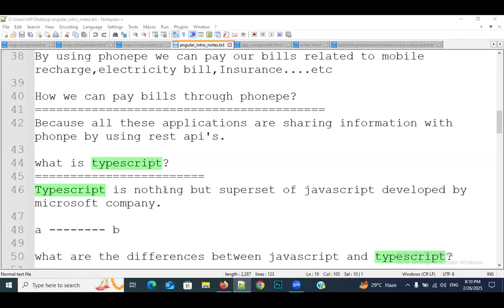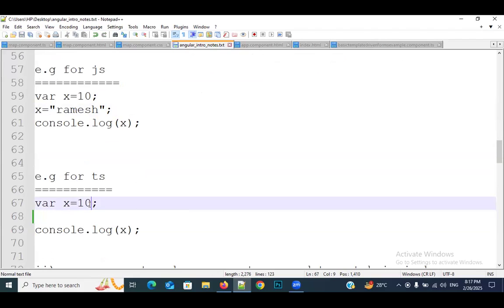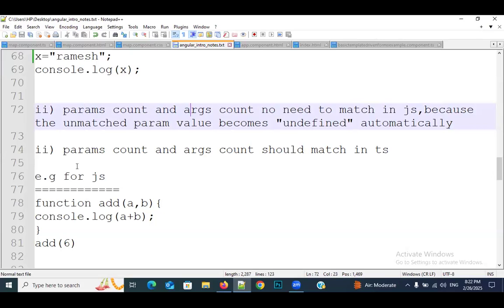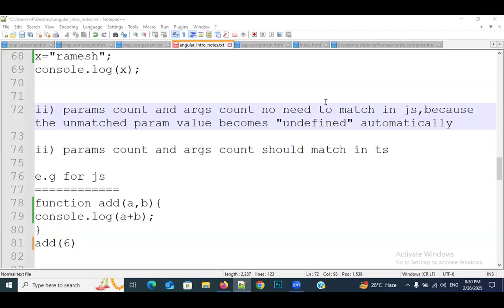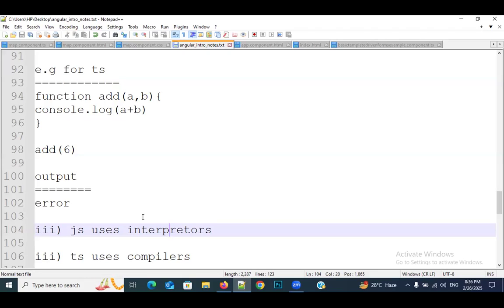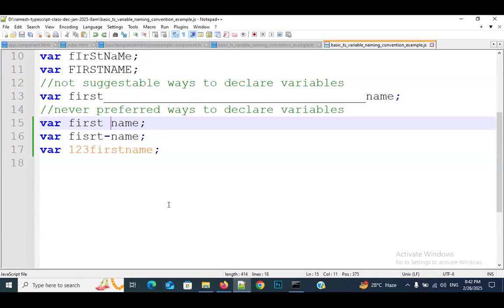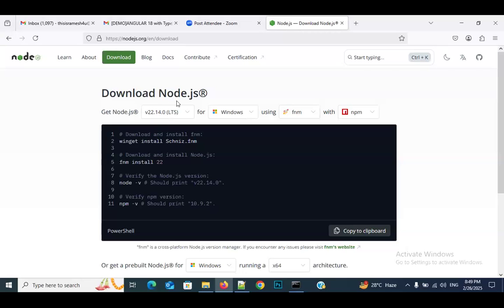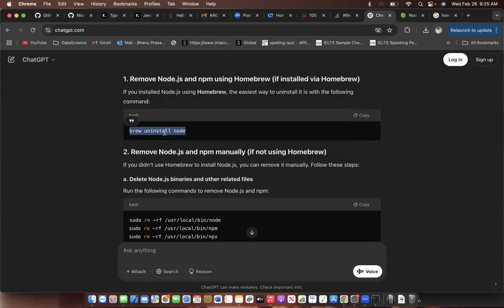ANGULAR 18 with TypeScript tutorials || Demo - 4 || by Mr. Ramesh On 26-02-2025 @8PM IST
ANGULAR 18 with TypeScript & Real Time Project tutorials || Demo - 4 || by Mr. Ramesh On 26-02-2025 @8PM IST
Java tutorial by durga sir